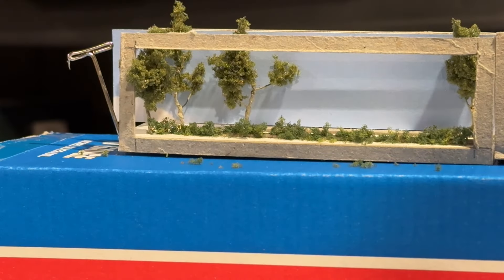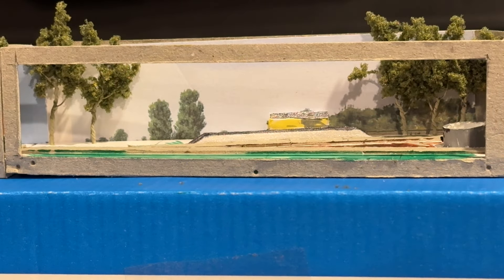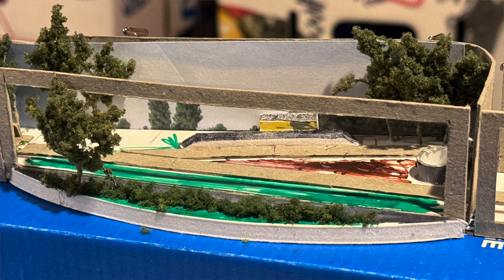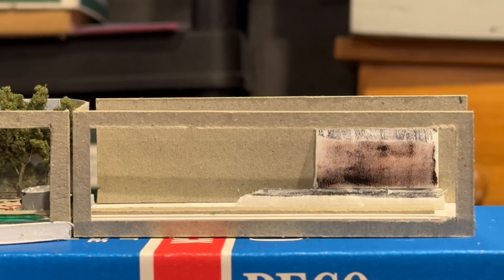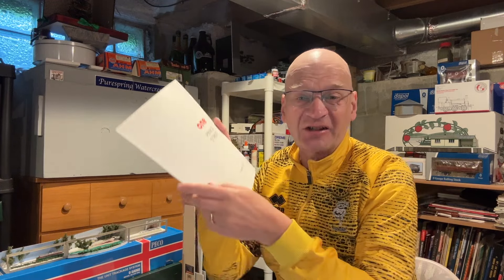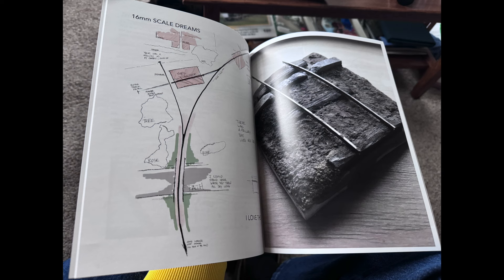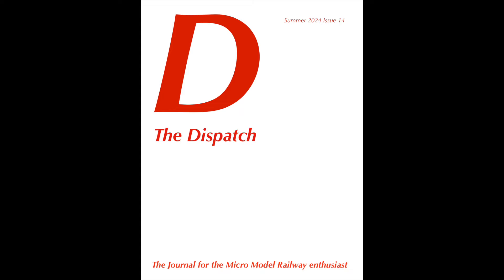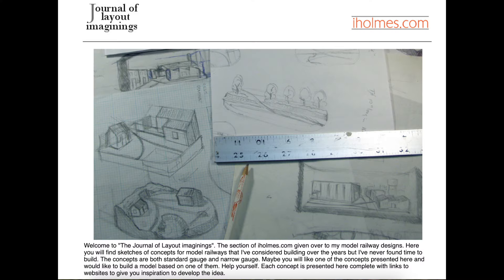O Gauge Micro Layout mock up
I build a mock up model of my Gauge O Guild virtual exhibition layout